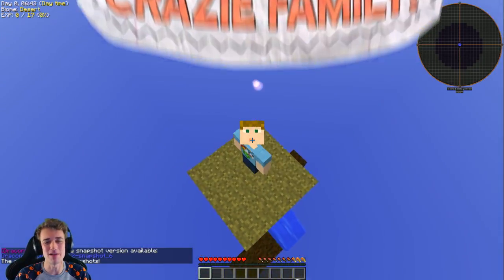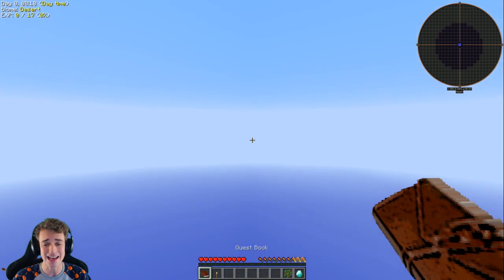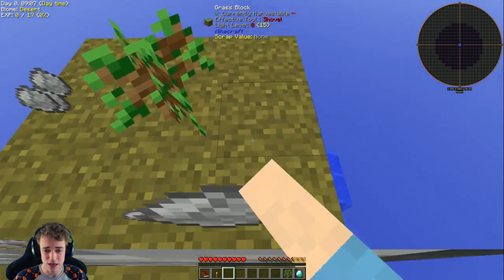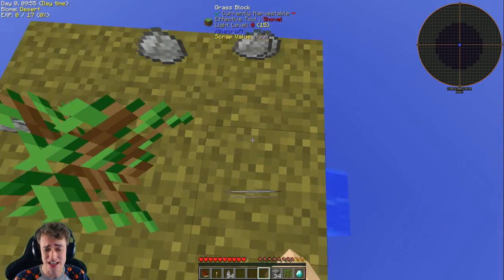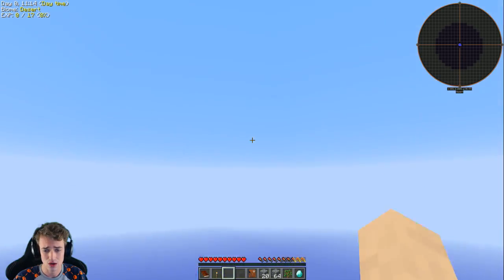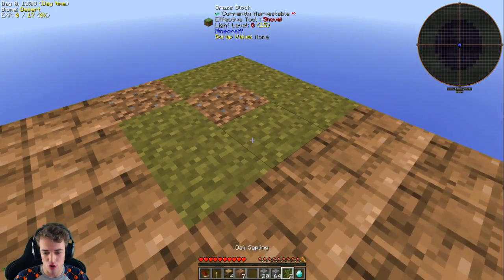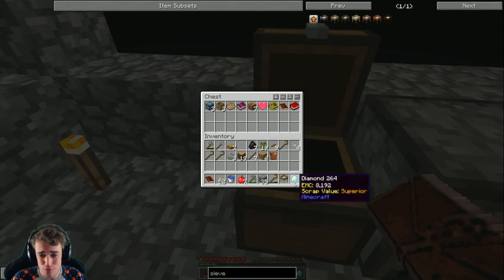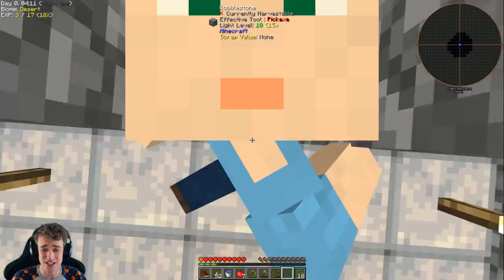Minecraft: THE UNLUCKY GHAST BLOCK | Project Ozone - Ep: 01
►Project Ozone - Ep: 01◄
CRAINER IS STRANDED.. WILL HE SURVIVE?!

►~Who is MrCrainer~◄
Hello there! First of all I'd like to say that, I really appreciate all of the support that you show me, knowing that people enjoy what I do here on the internet means the world to me. So thank you, Crazie Family, for all of the positive feedback - Whether it be likes, comments or views, it means so much to me.
I am just a 20 year old guy from Denmark who loves making videos, and I aim to put out atleast one Minecraft video a day. I mostly do Modded Survival. I also like to do MiniGames such as - Hunger Games, Survival Games and such.
My biggest inspiration to making videos is knowing that I've made one of you guys out there, smile. That means the world to me.

►~What can I expect to see here?~◄
As mentioned before, this is a Minecraft channel. And I do upload on a daily basis. There is no swearing / cursing - Any bad / foul words at all in my videos - as I want everyone, regardless of their age, to be able to laugh and enjoy my work.

So Family, last but not least - A huge thank you to everyone of you, for making each and every single one of my days by showing your awesome love and support.

MrCrainer